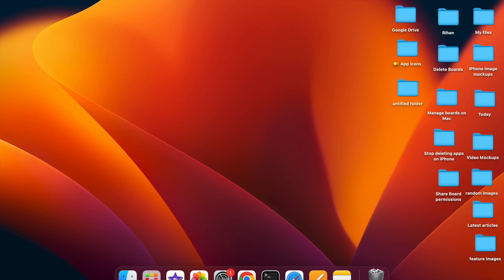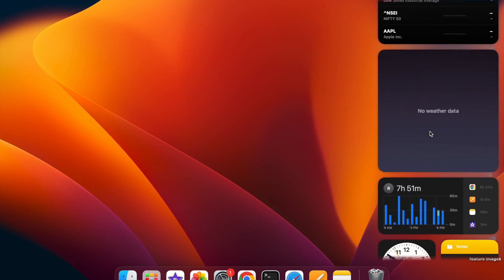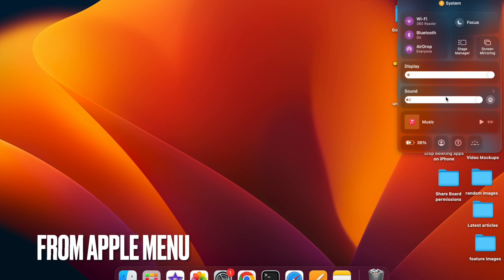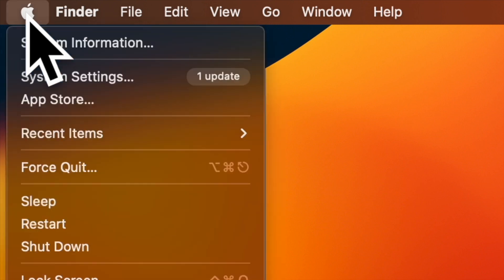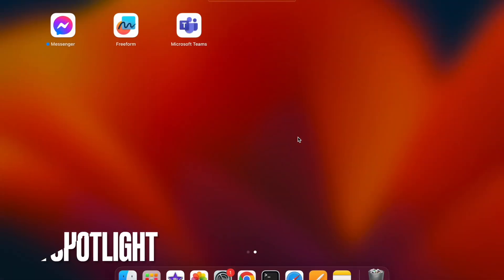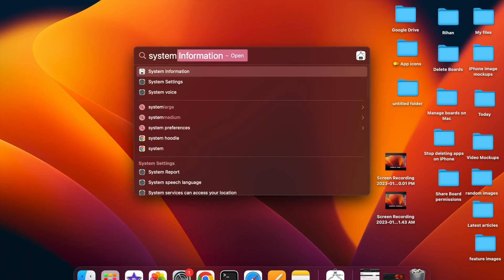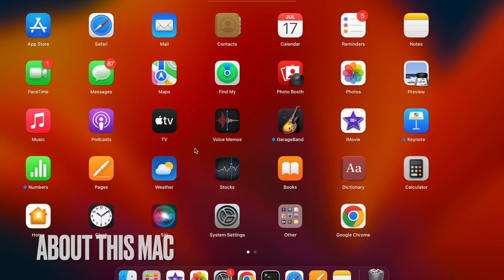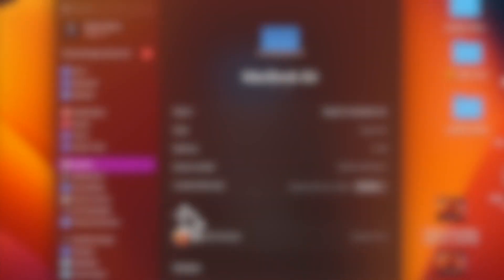3 Ways to Access System Report in macOS 13 Ventura on Mac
Here are the 3 quick ways to access the system report or system information on Mac in macOS 13 Ventura or later.